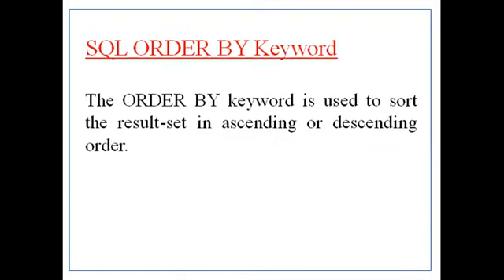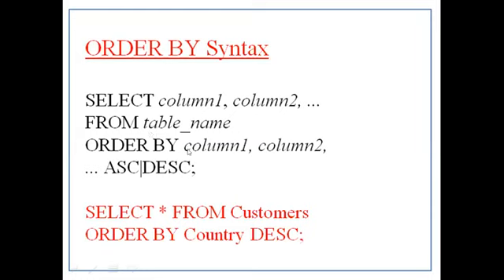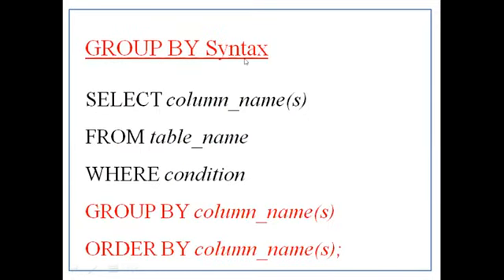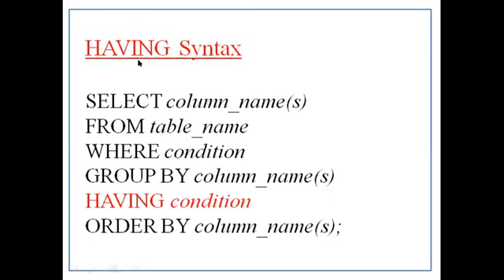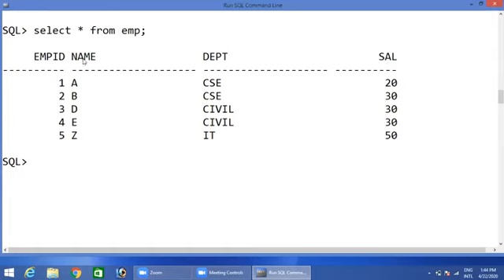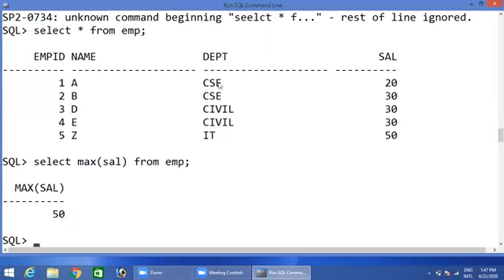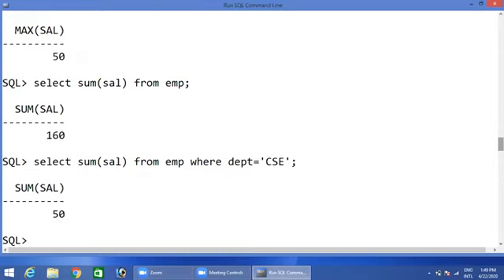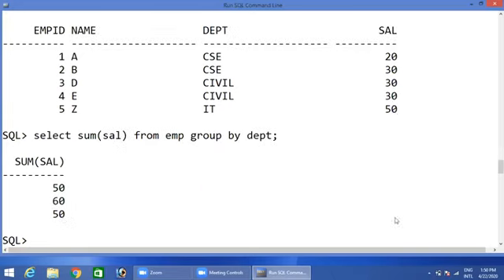GROUP BY, HAVING | ORDER BY | SQL | MLRITM|APPARAO YANNAM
ORDER BY | GROUP BY | HAVING | SQl | MYSQL|Mr. APPARAO YANNAM